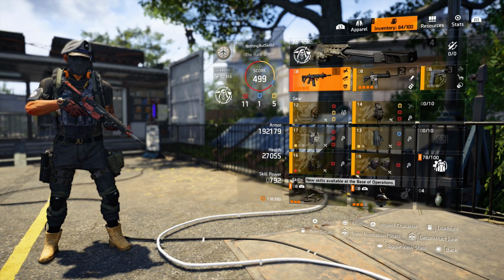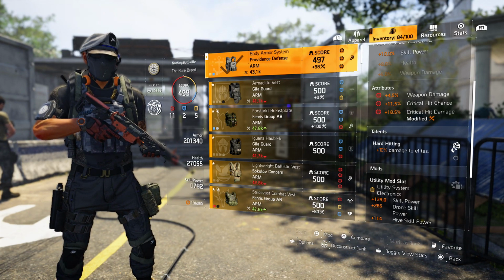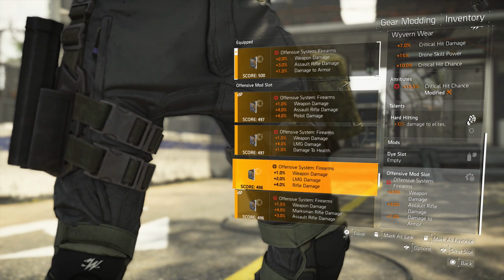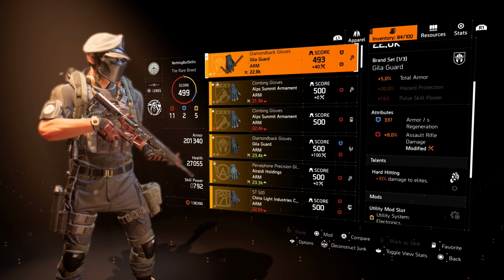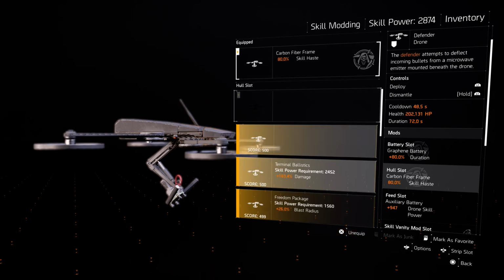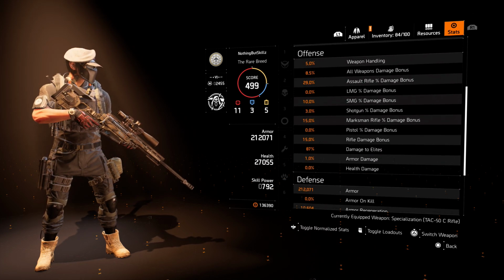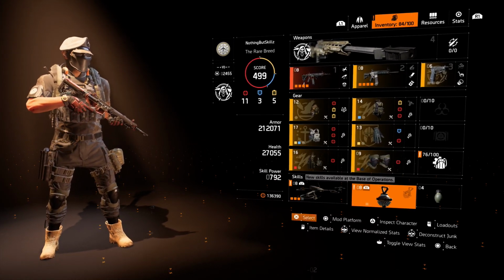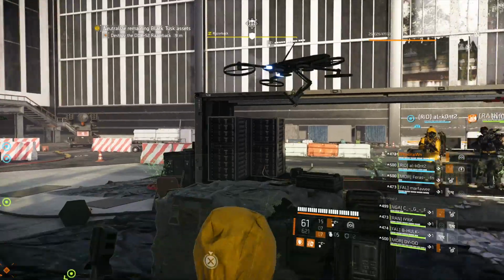THE DIVISION 2 | ONE SHOT RAZORBACK RAID BUILD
Today we take a look at the One Shot Razorback build you want to run if you want to one or two shot Razorback in the Raid. Enjoy!